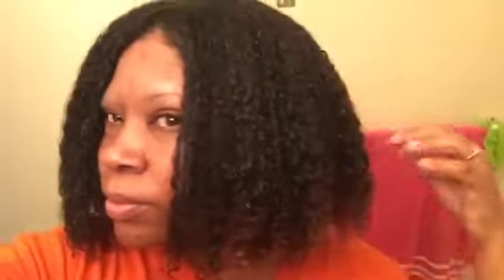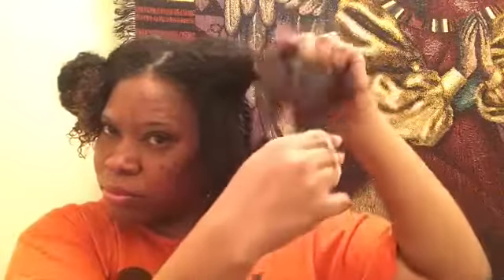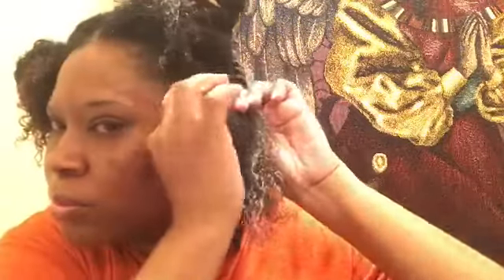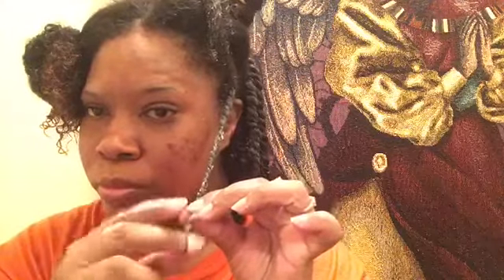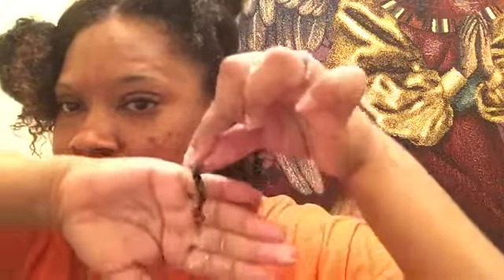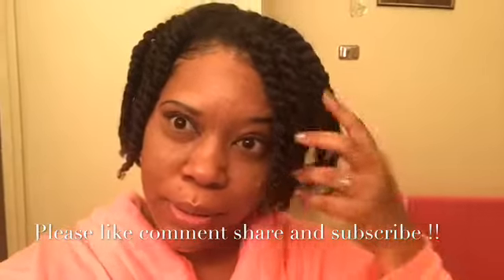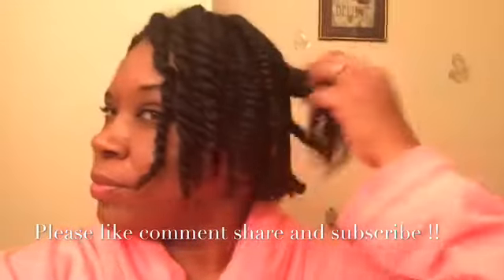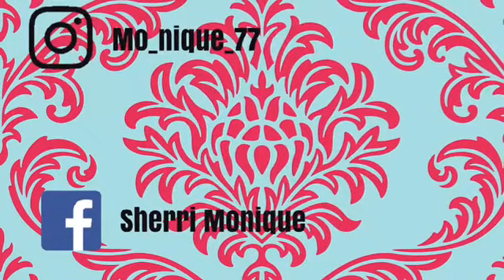Best Two Strand Twist Routine 💯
Products used

1)Shea moisture high porosity co wash
2)Aussie moist 3 minute deep conditioner
3)Shea moisture stretch curl pudding
4)Eco styler gel
5)Water